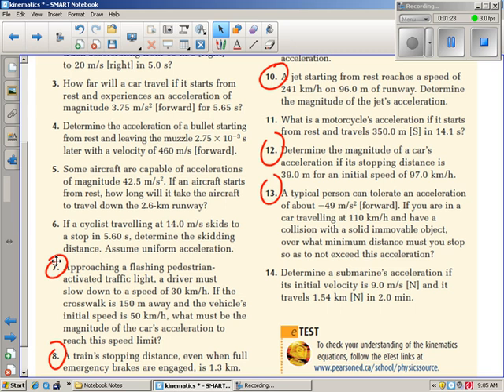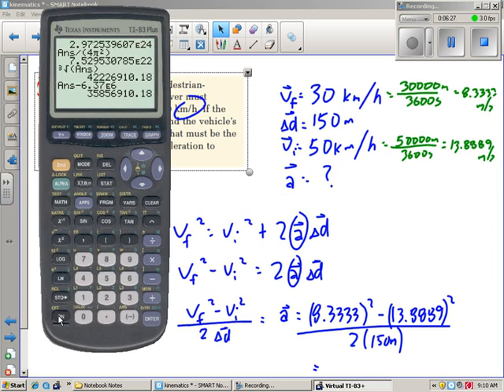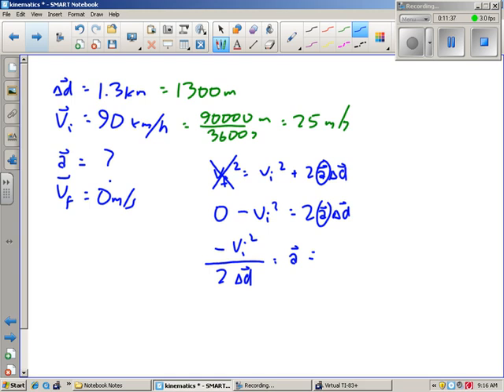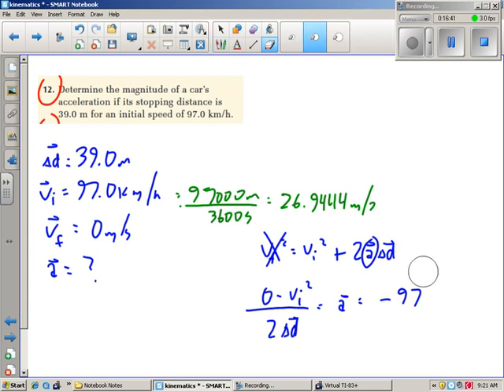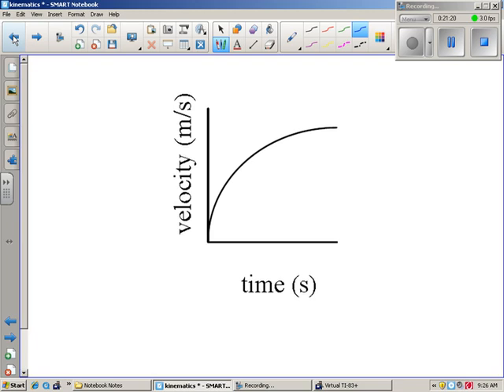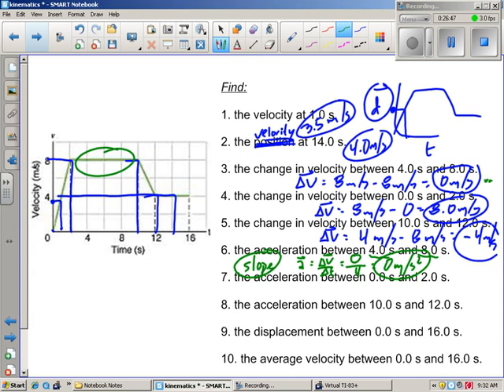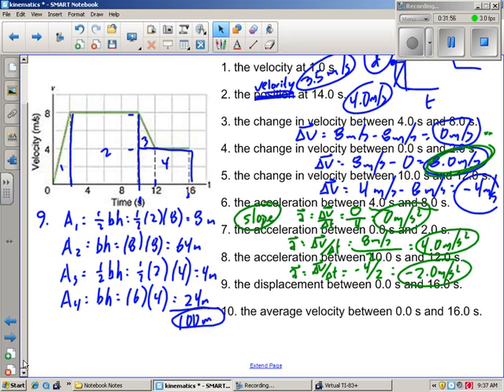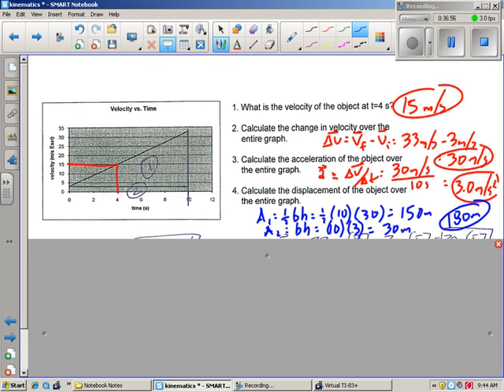(112-13F) More Velocity-time Graphs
Continuation of Velocity-Time graphs. Note that this podcast was recorded in a previous semester as I was absent this week!